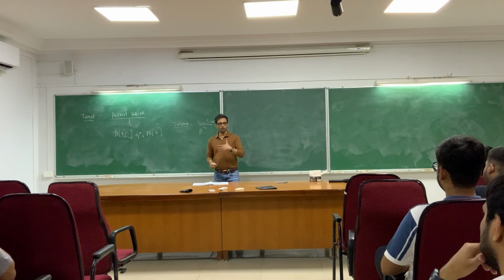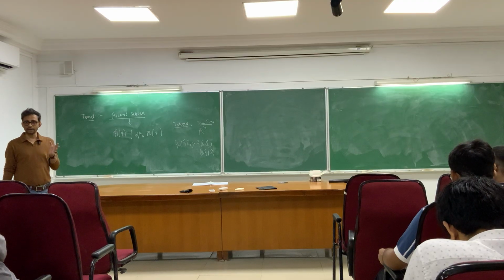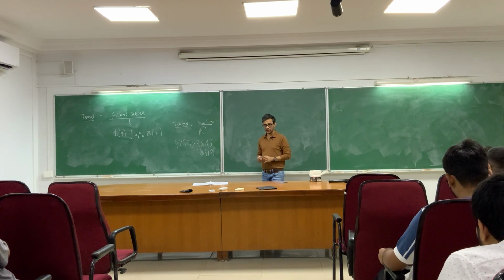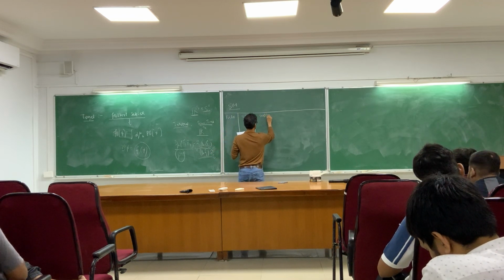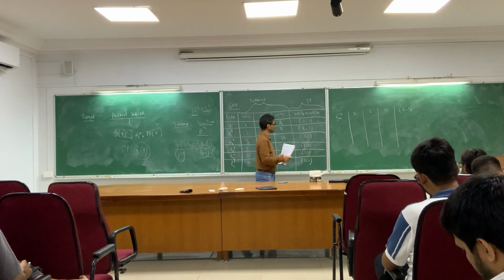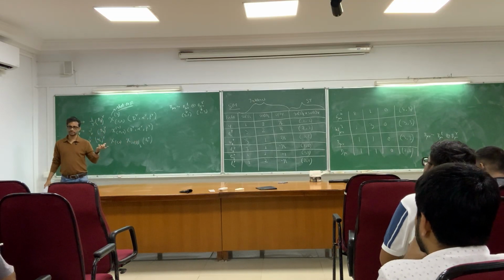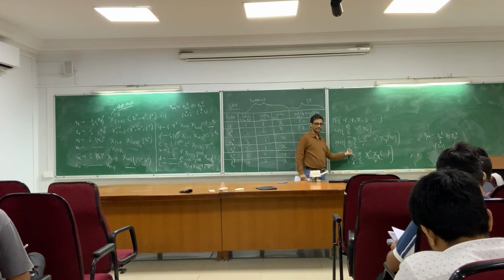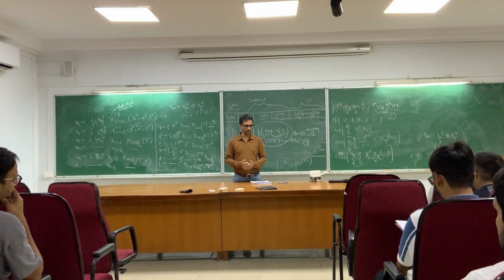Lecture EFT 8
In this lecture, I discuss how the characters of different fields within the Standard Model of particle physics can be written to compute the plethystics that lead to SMEFT operators.